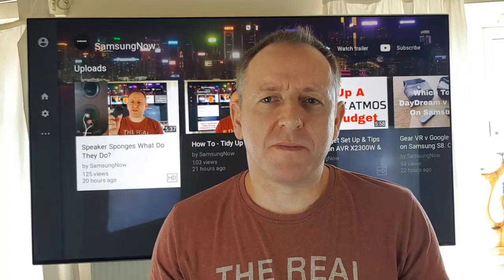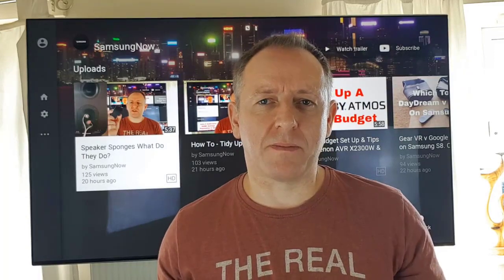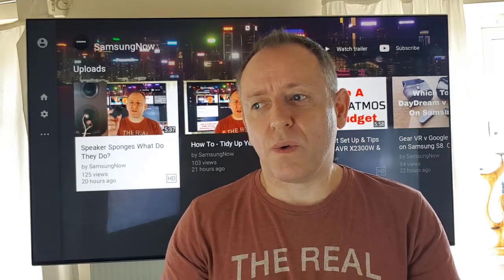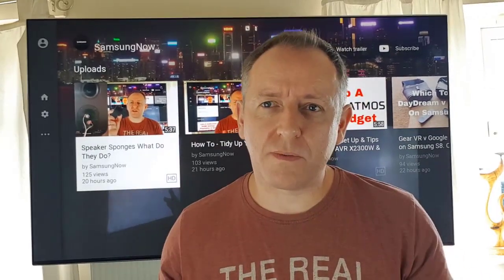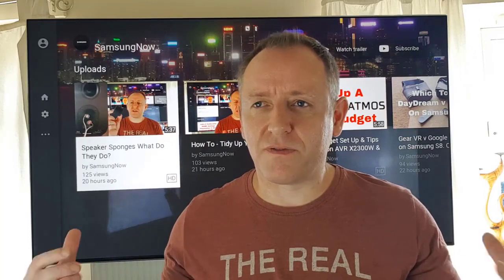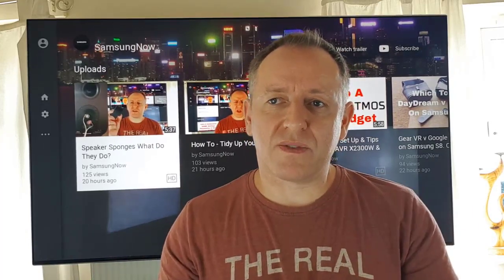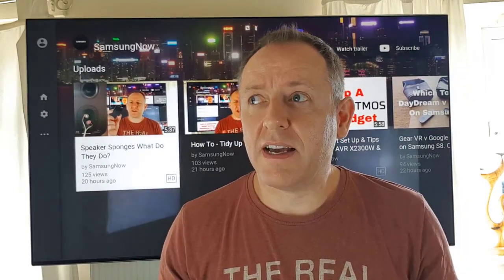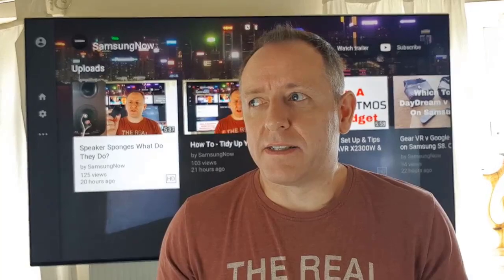TV Calibrations & Settings Save $100!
for the latest calibrations, news and updates. As well as subscriber benefits of in-depth calibrations and direct personal help from me. Not only Samsung, but Sony, Pioneer, Phillips, LG and more will be provided for in our new up coming settings. Learn more on how we aim to do this, how this works for you, and how you save $100.